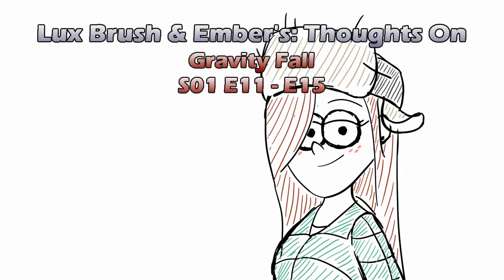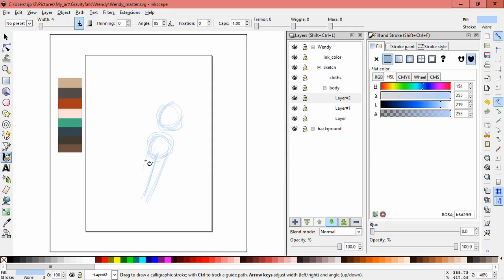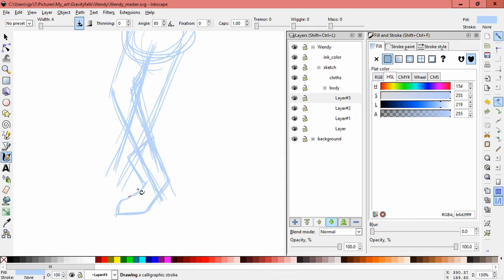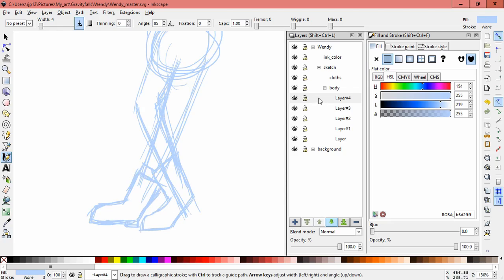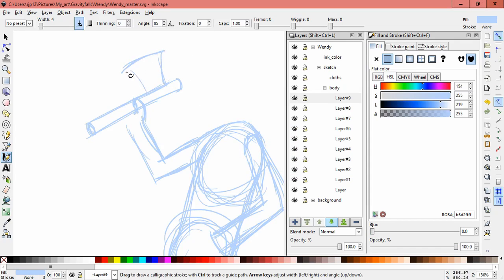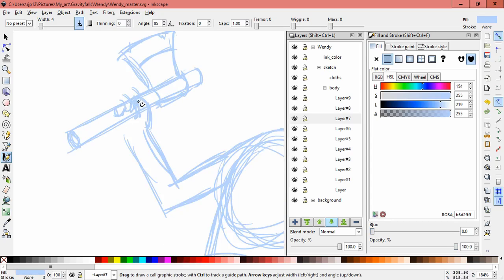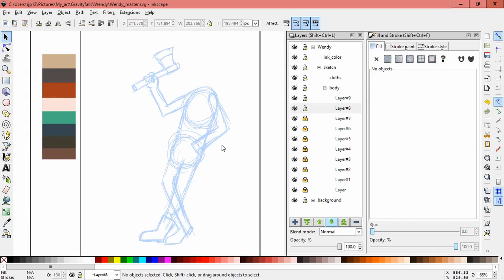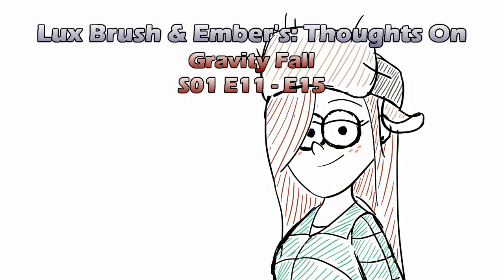Lux Brush And Ember's: Thoughts On GF S01 E11 - E15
Our review of Gravity Falls continues with episodes 11-15. And Ember finds her new favorite holiday.

The drawing this time is of Wendy.

And here's links to the episodes on amazon. Just to let you know Amazon's system is a little weird. Some link to the HD episodes and others link to the SD episodes, but all the episodes are available in both formats.
E11: Little Dipper
E12: Summerween
E13: Boss Mabel
E14: Bottomless Pit!
E15: The Deep End